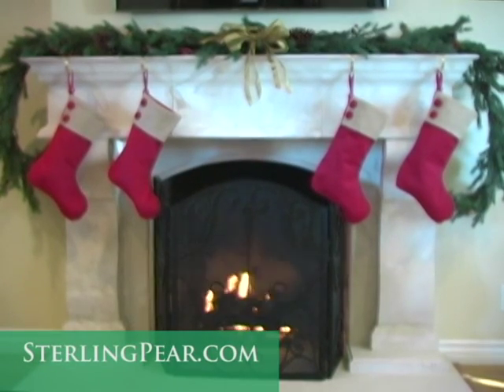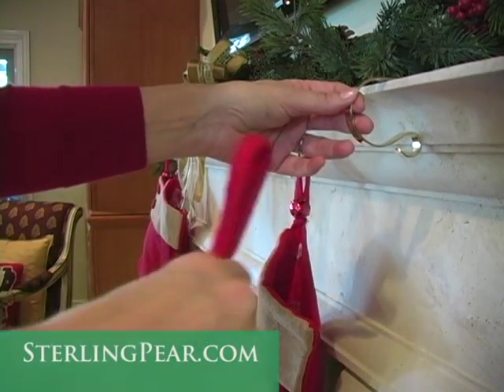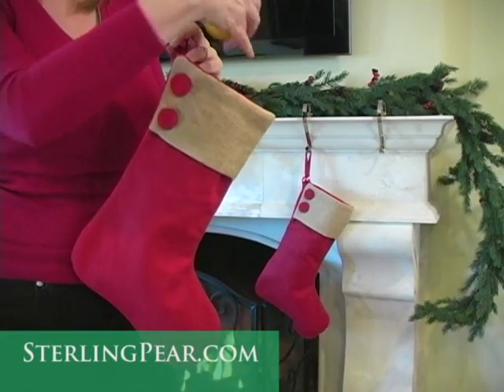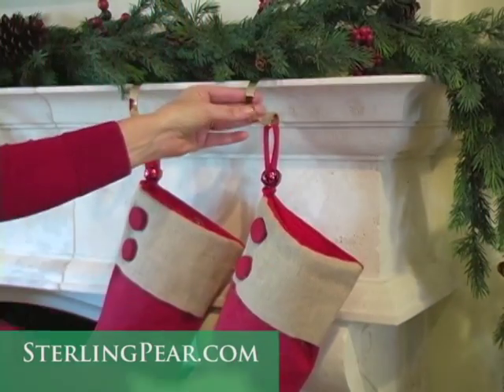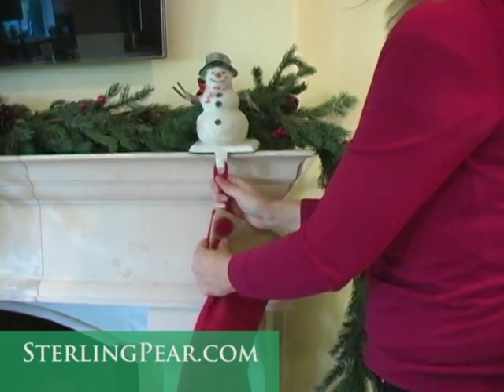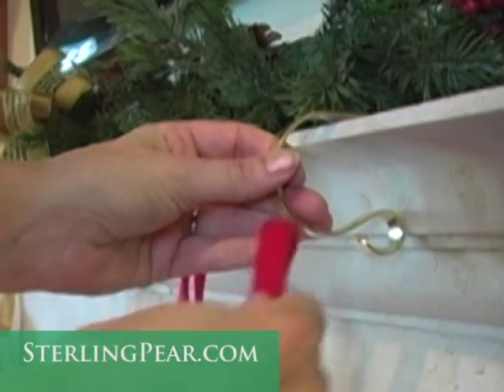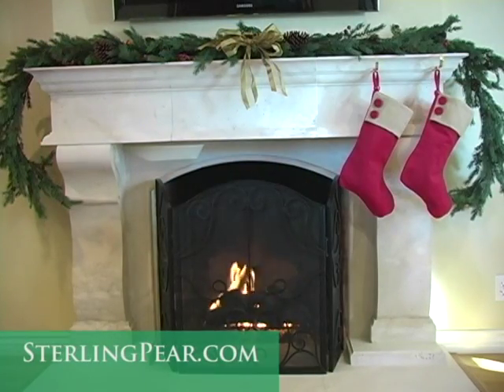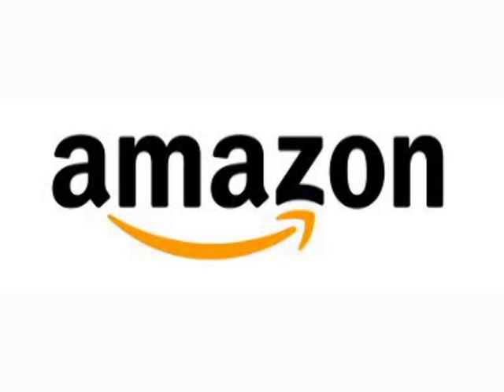How to hang stockings with The Original MantleClip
It's so easy to decorate your fireplace with The Original MantleClip. They make hanging stockings quick and easy. Plus, they're child safe. The Original MantleClip comes in a variety of patterns and finishes to go with any decor.